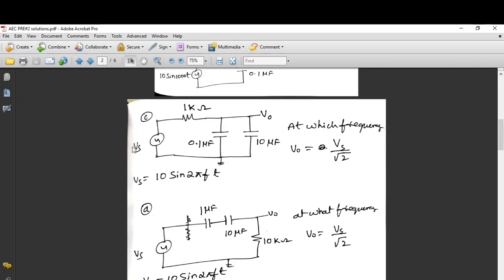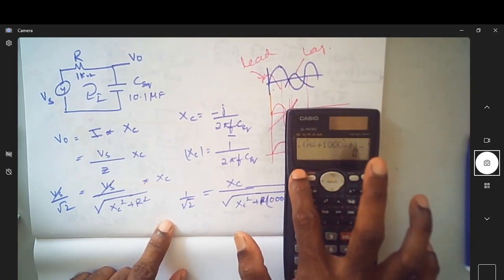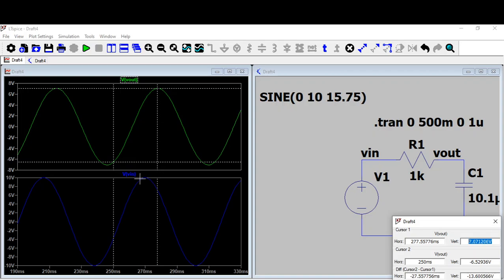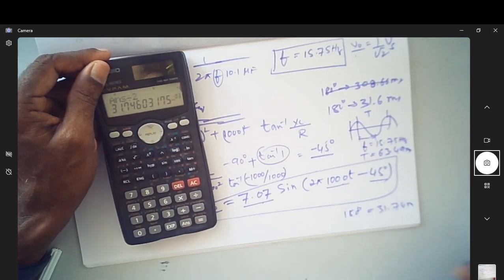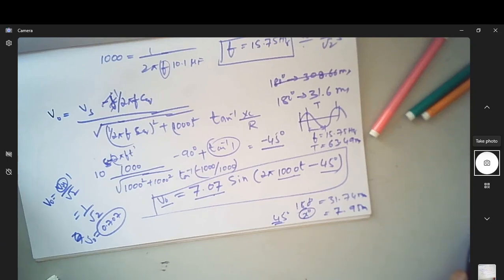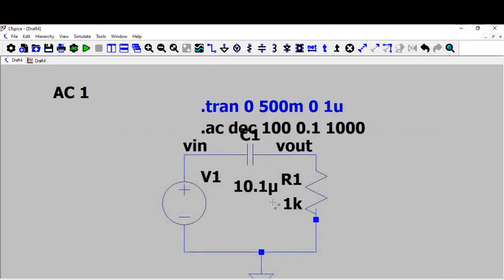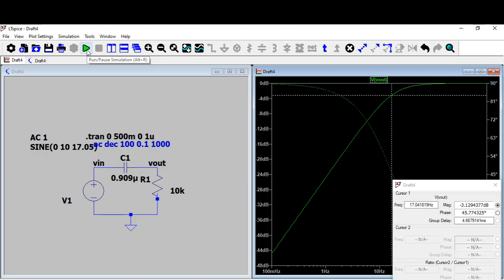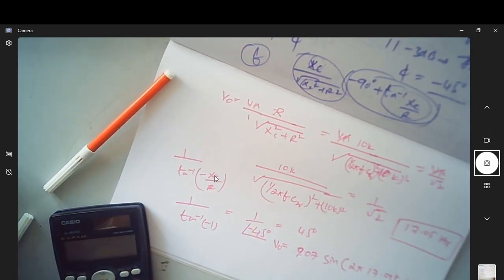AECPRE2 2 solutions LTSPICE